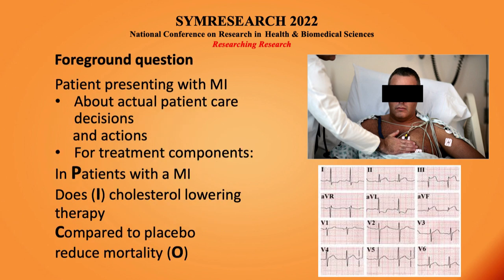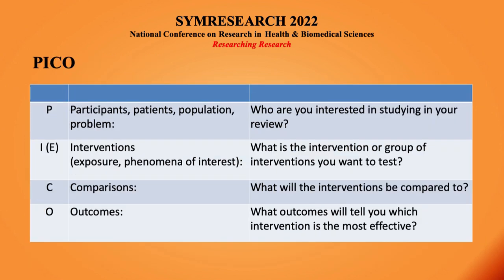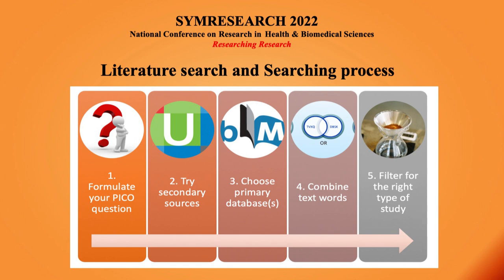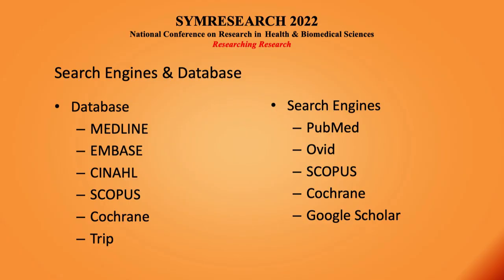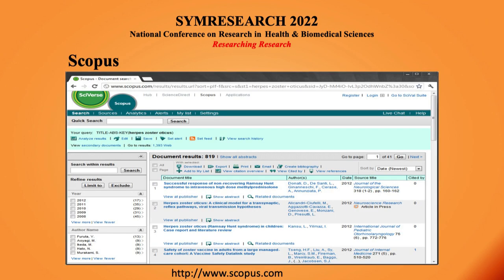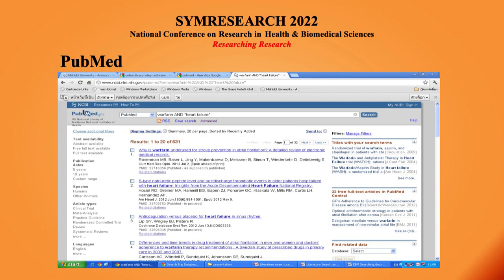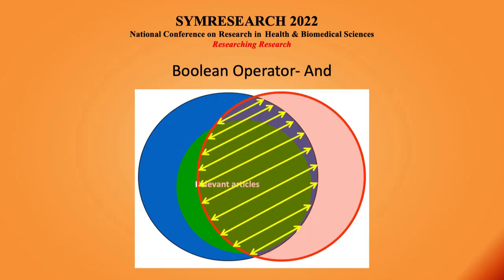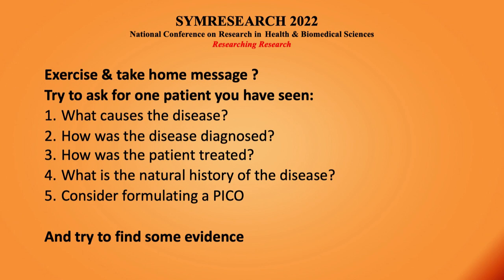Evidence based medicine and literature searching